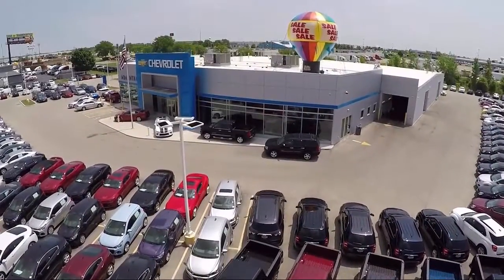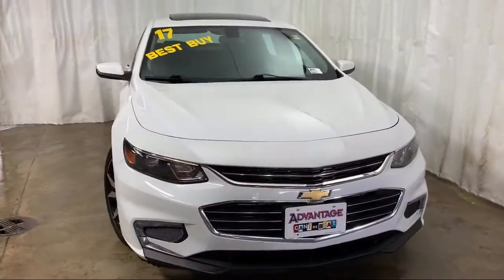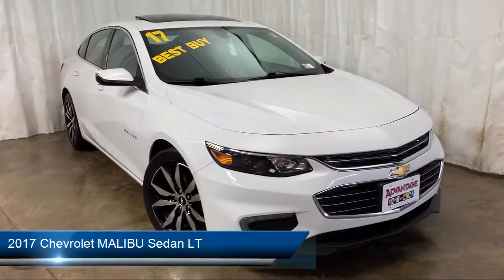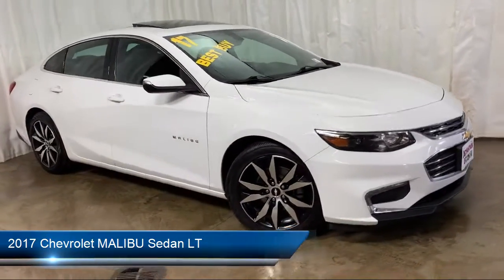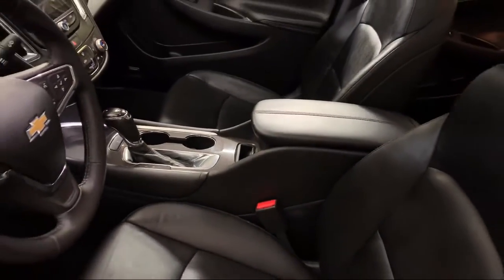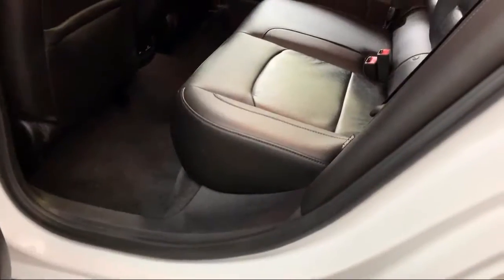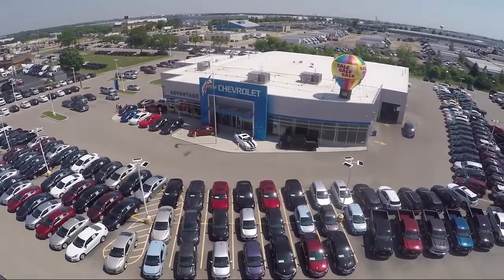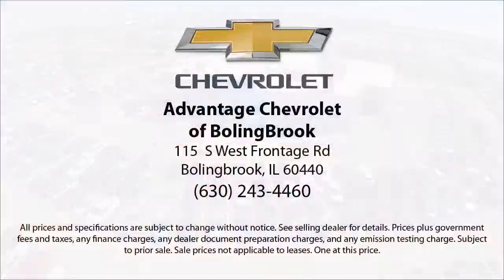2017 Chevrolet MALIBU Sedan LT Bolingbrook Romeoville Plainfield Joliet Lockport